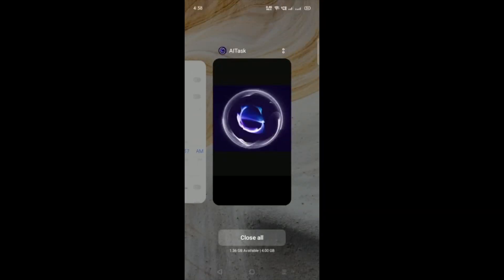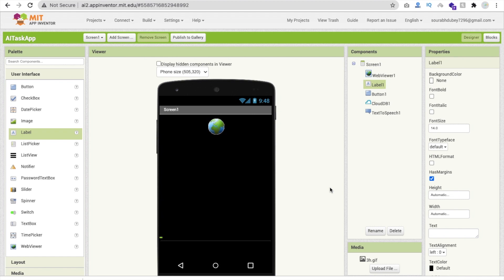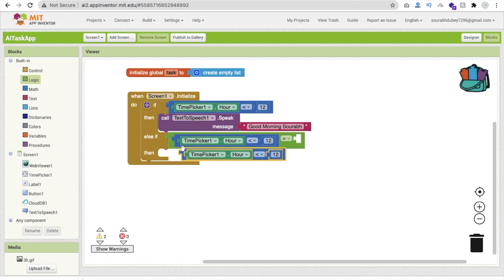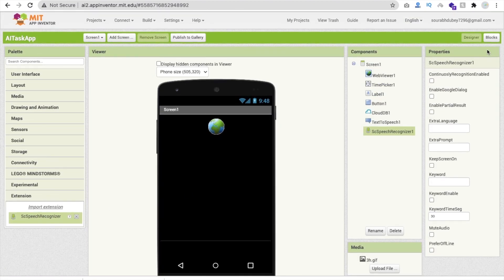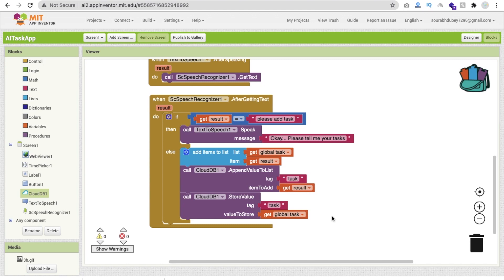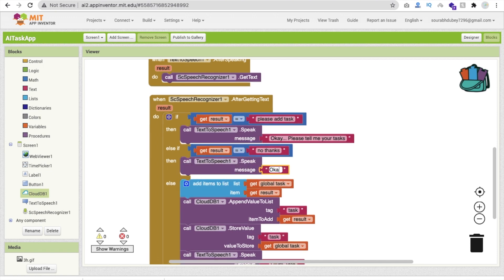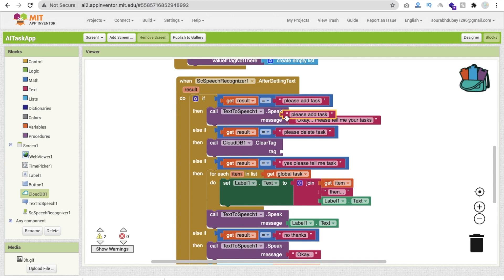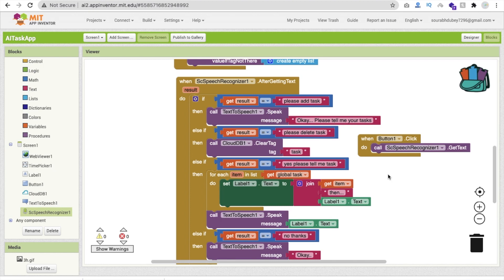How To Create Ai Task App Using MIT App Inventor 2 [ AI App ]